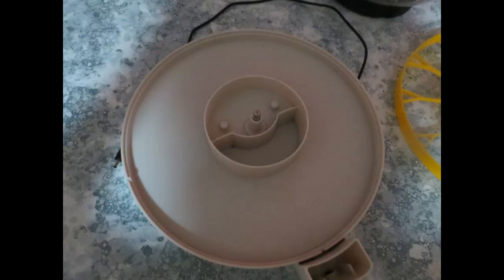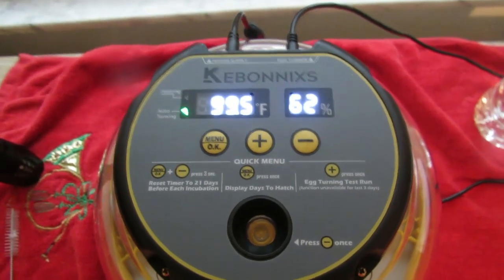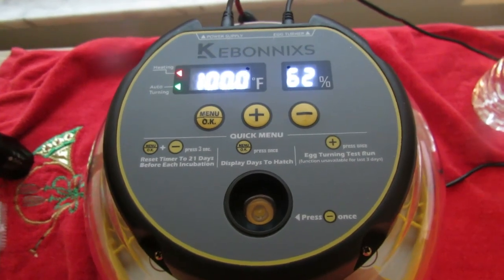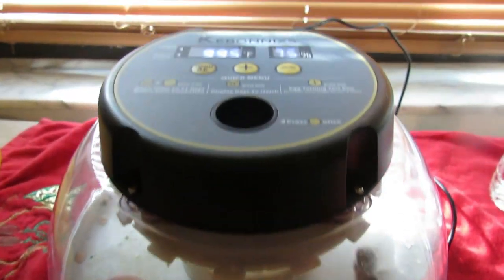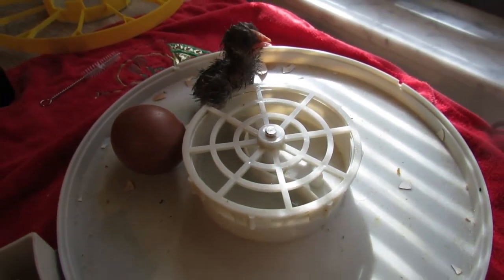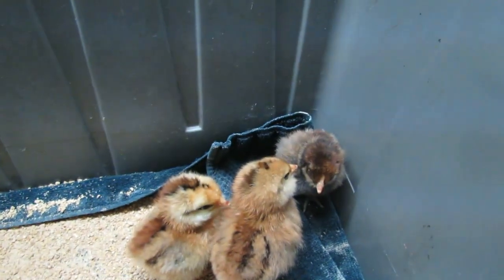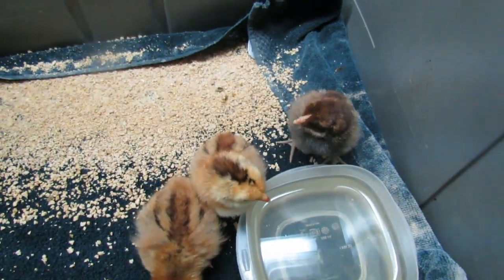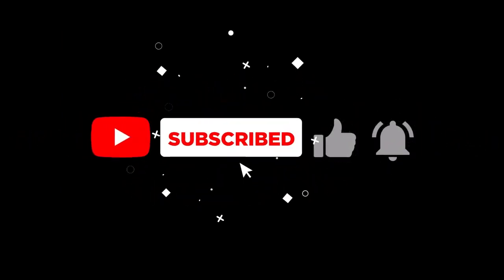How to Hatch Baby Chicks With An Incubator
Today we are going to give you a quick overview on how we hatch baby chicks with our Kebbonixs 12 Egg Incubator in 21 days.

(Kebbonixs 12 Egg Incubator)